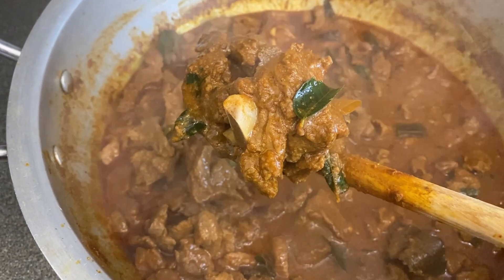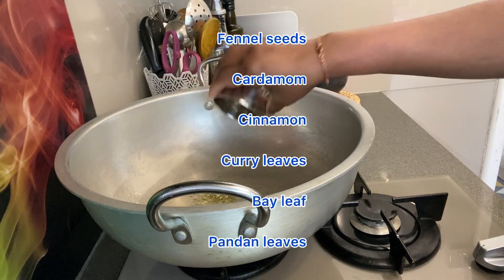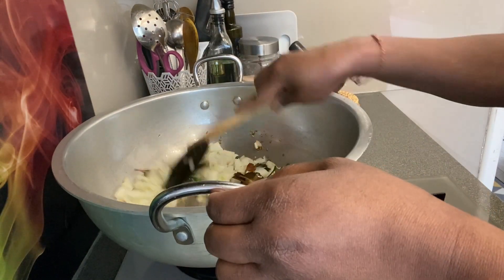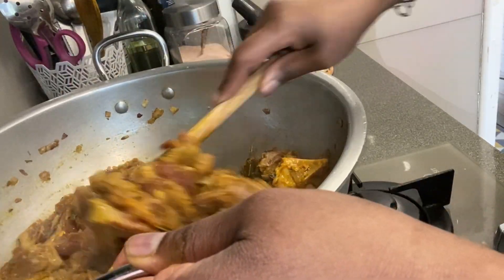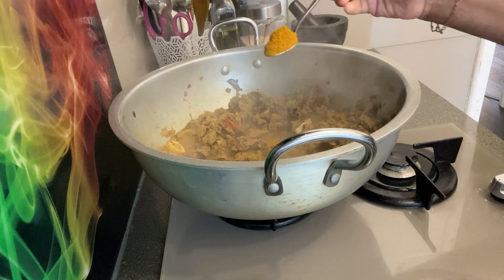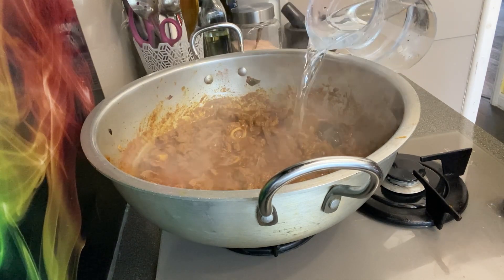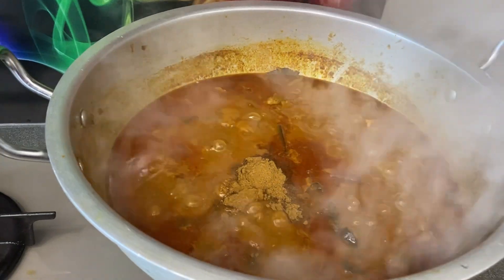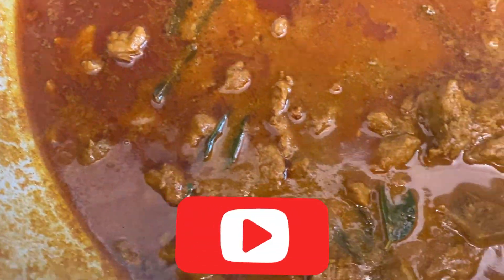Mutton curry ||ஆட்டிறைச்சி கறி ||மட்டன் குழம்பு|| இப்படி செய்து பாருங்கள்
In this video I’m showing how to make mutton curry in simple way.